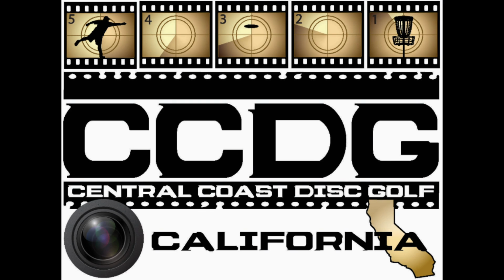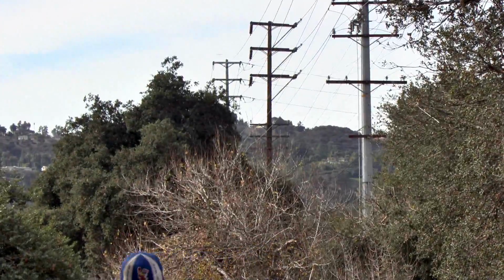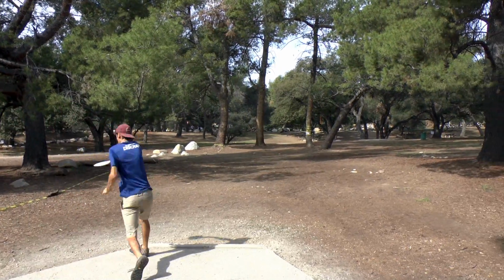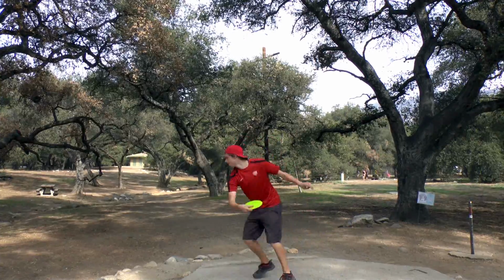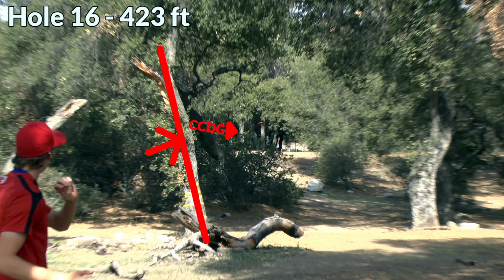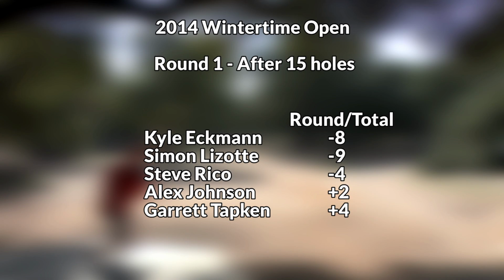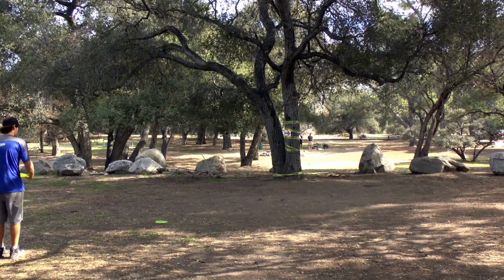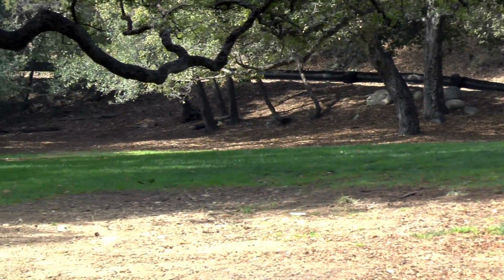2014 Wintertime Open Round 1 Part 2